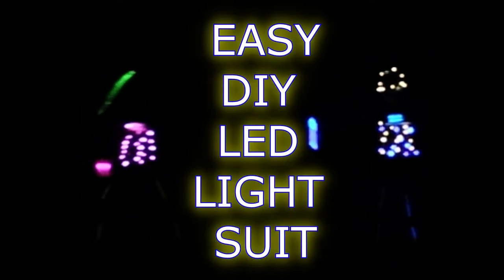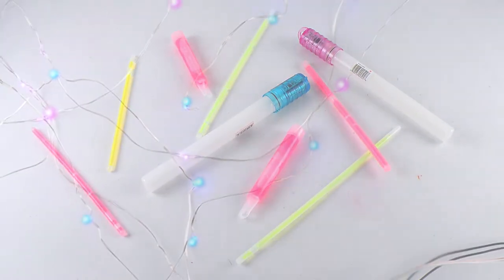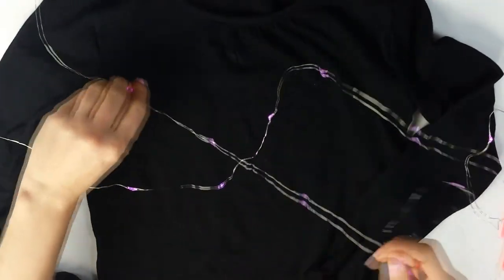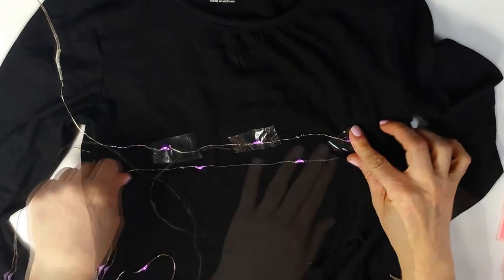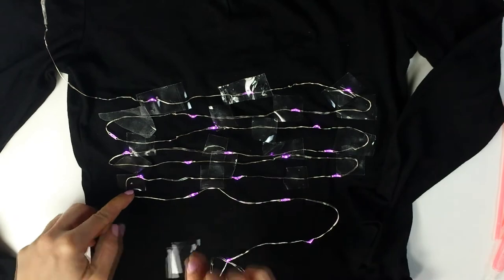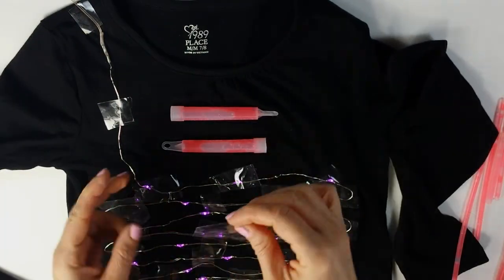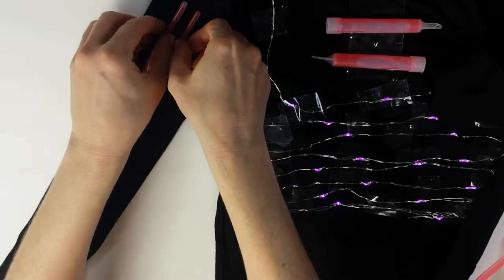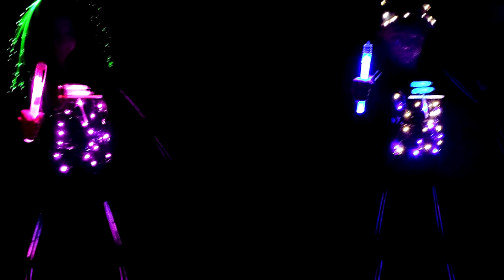Very Easy DIY Light Suit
Learn how to make this easy DIY light suit using inexpensive and easily accessible materials. It can be made quickly and is a non-permanent option for a light suit. It is perfect for a talent show, Halloween costume or just for fun!

Materials Used:

Black Shirt and Pants
Assorted Sizes of Glow Sticks
Battery Operated LED Wired Lights